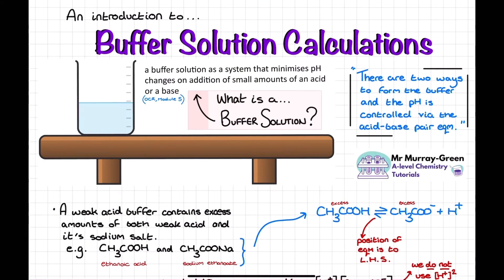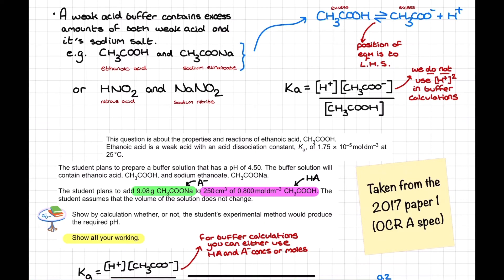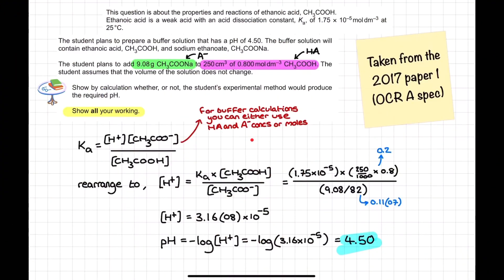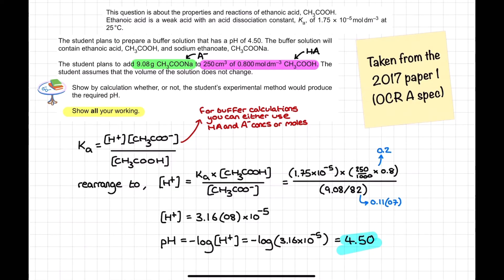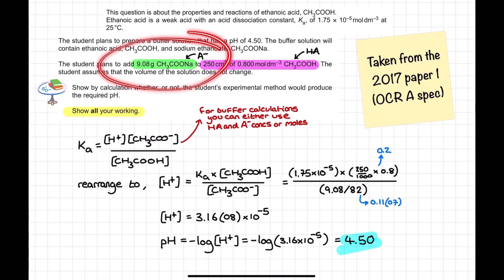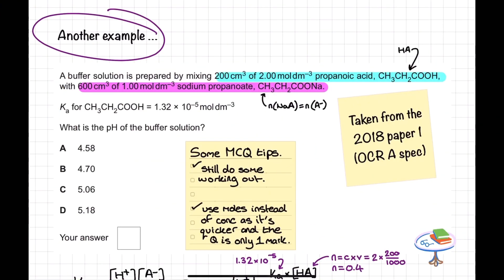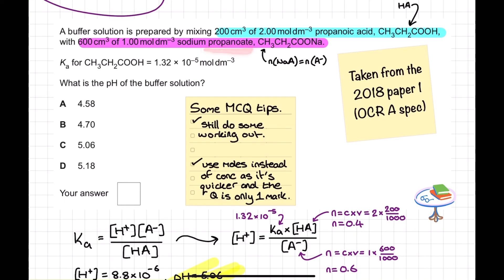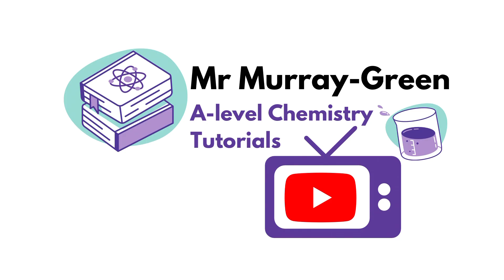Buffer Calculations in Exam Questions for OCR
Links:

Buffer Tutorial Sheets (the pages I use in the video)